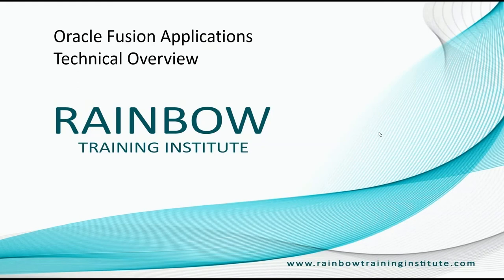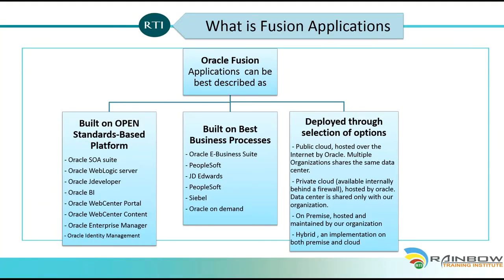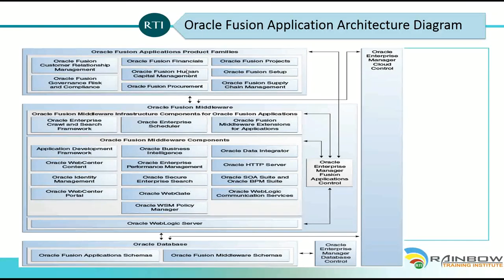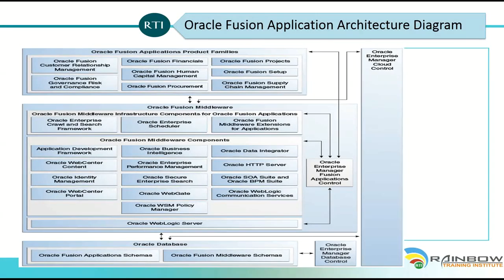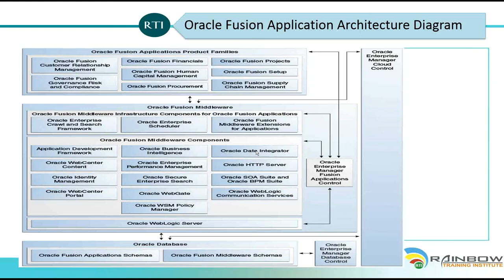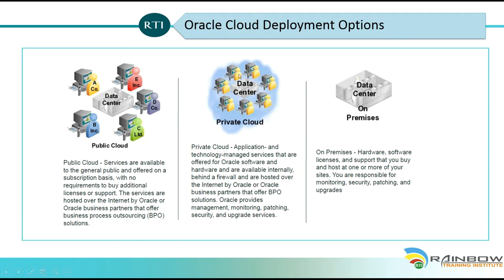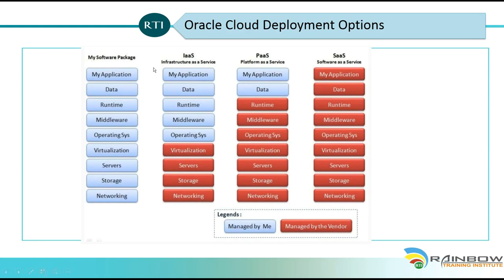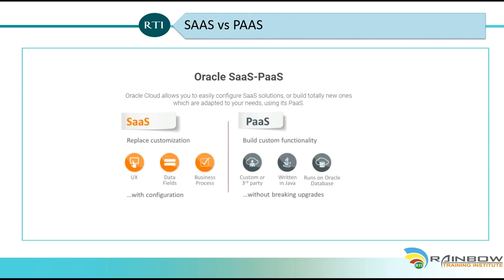Oracle Fusion HCM Technical Online Training-Day -1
giving oracle fusion technical Online training. We are a team of real time experienced coaches.We are providing Oracle Fusion Technical Online Training